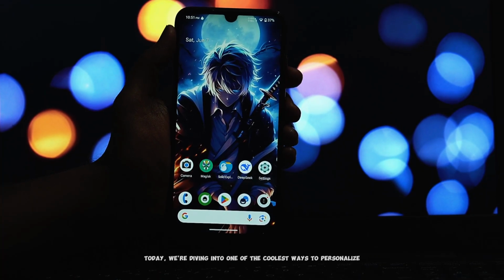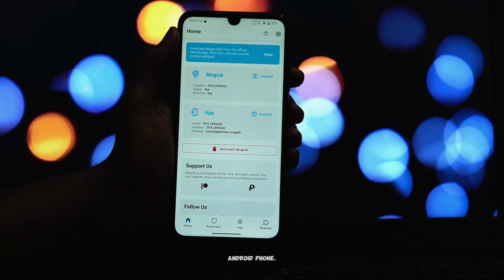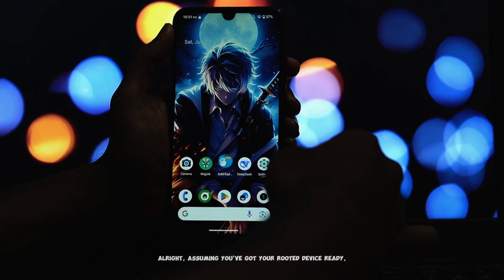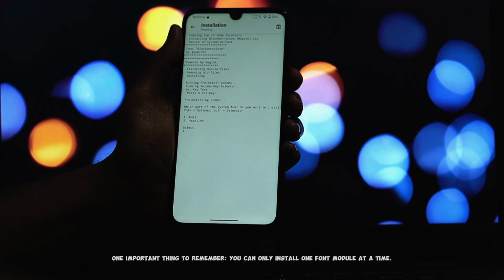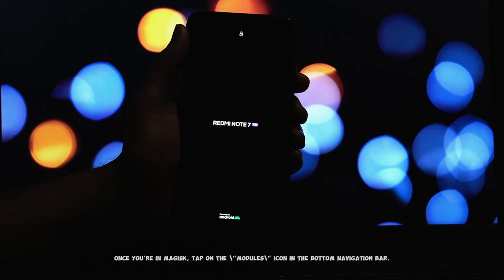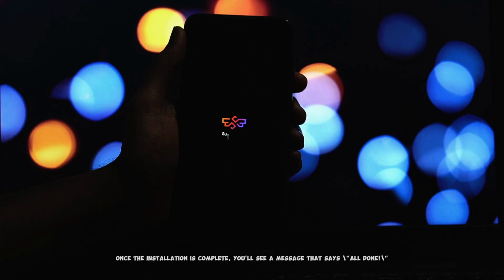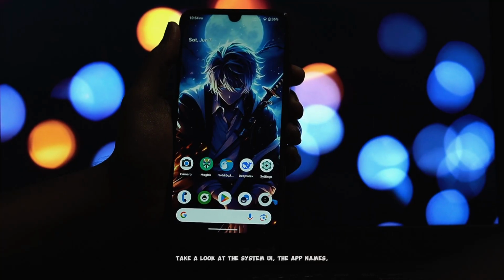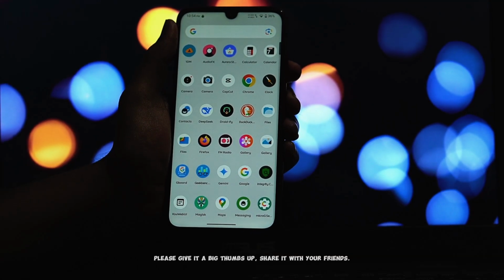Custom Fonts! ✨ Install Any Font on Rooted Android (Magisk)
Tired of your Android phone's default look? 😩 Unleash the full potential of your rooted device by installing stunning custom fonts with Magisk! ✨ In this in-depth tutorial, we'll guide you step-by-step on how to transform your phone's aesthetics by flashing Magisk font modules.

We're showcasing three popular and beautiful fonts:

Blackberry Font: Get that iconic, clean, and professional feel. 🖤
OnePlus Slate Font: Embrace the modern, elegant, and highly readable design. 💙
HarmonyOS Sans: Experience a fresh, contemporary, and crisp new look. 🧡
NOTE: You MUST have a rooted Android phone with Magisk installed to follow this guide. We'll walk you through the Magisk app for a seamless installation. Remember, you can only have one font module active at a time, so choose your favorite and refresh your UI!

Ready to give your Android a personalized touch? Let's dive in! 🚀

🔗 Download Links for Font Modules:
Blackberry Font: